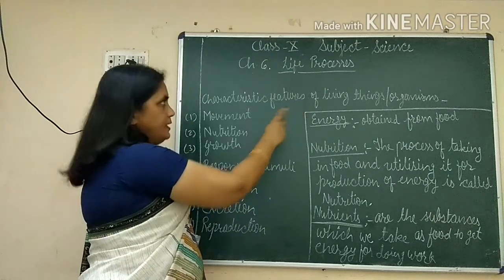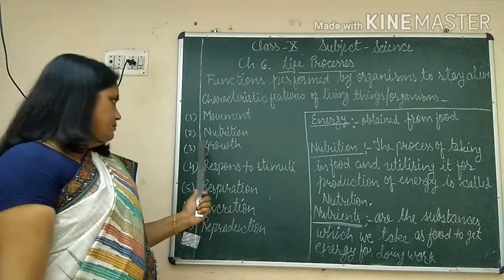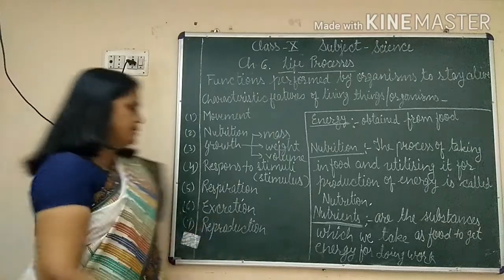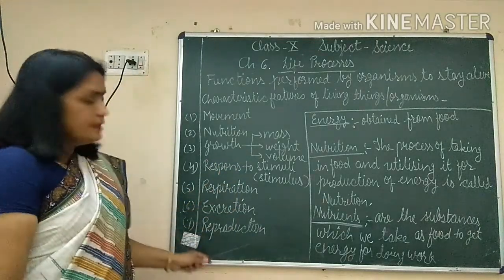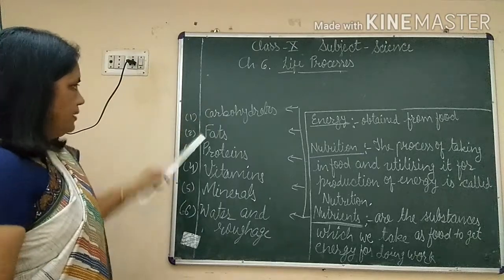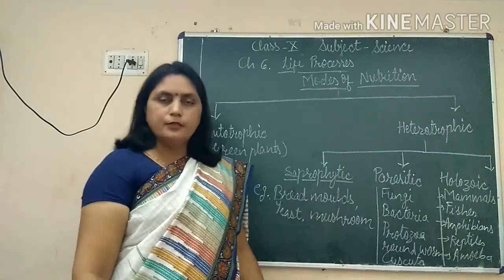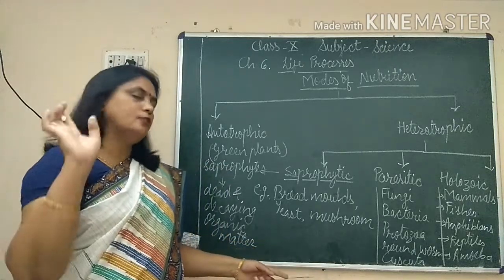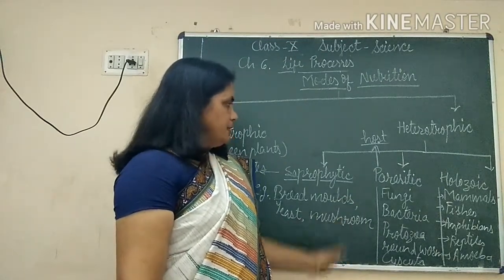Class X Science Ch 6 Life Processes (Part 1)